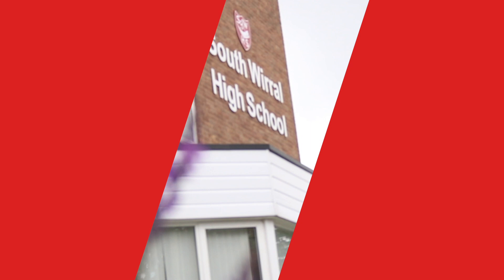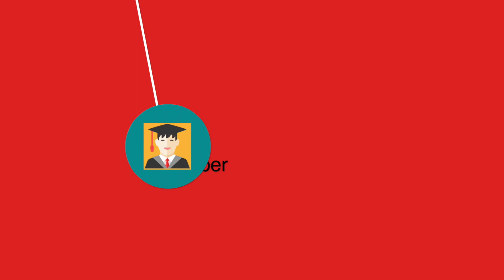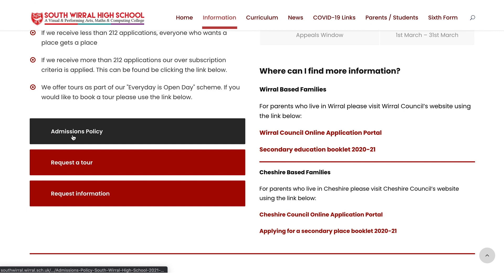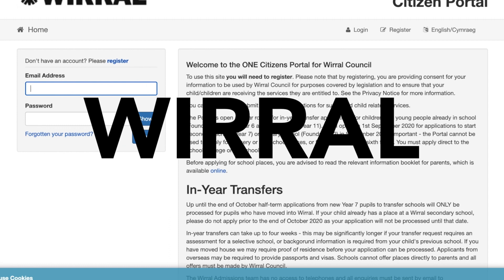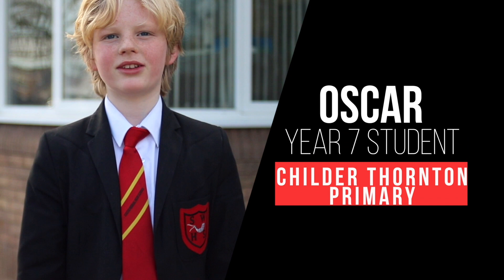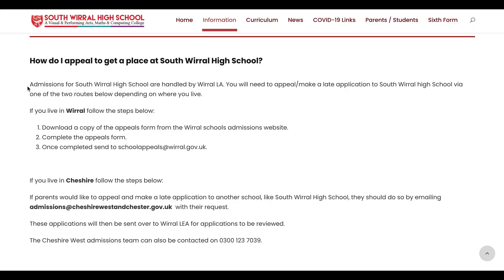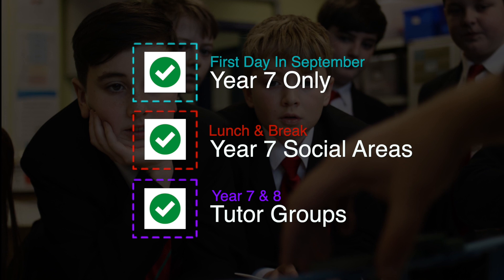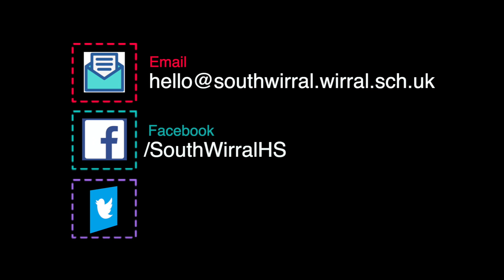South Wirral High School Welcome Festival - Day 7 / How to Apply & Next Steps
In our final video of the week, we go through the application process and what the next steps are for joining South Wirral High School.